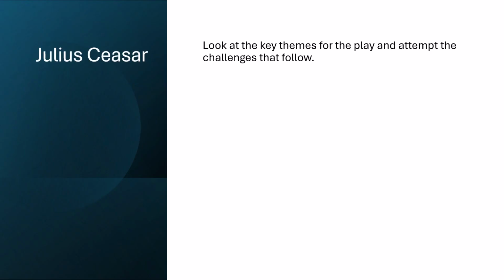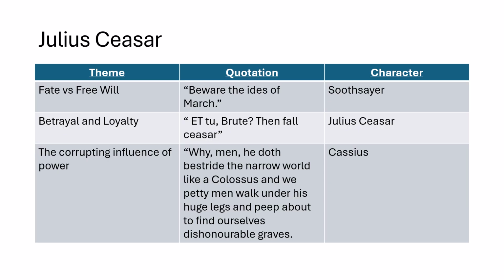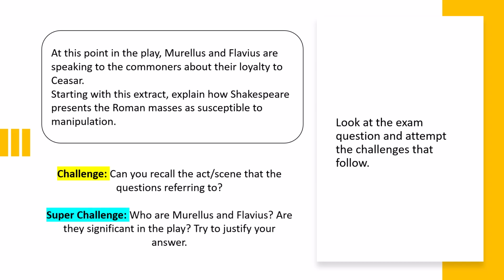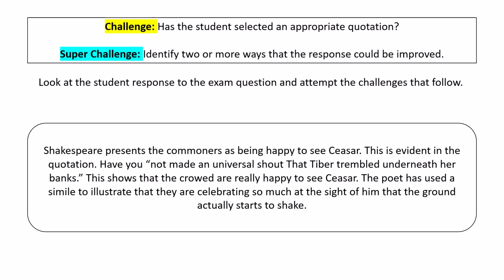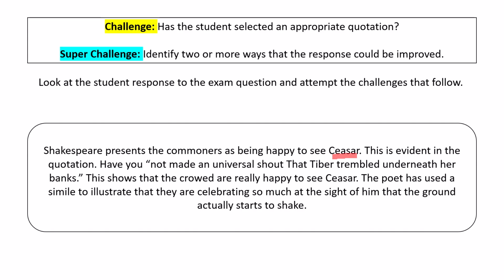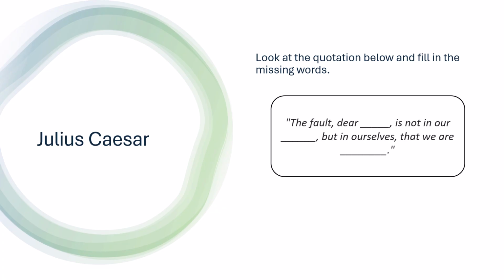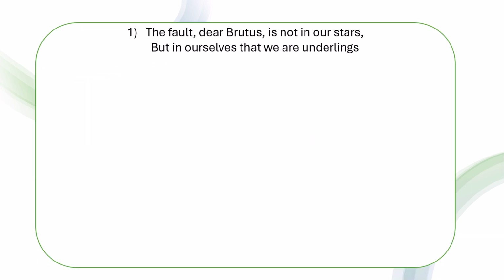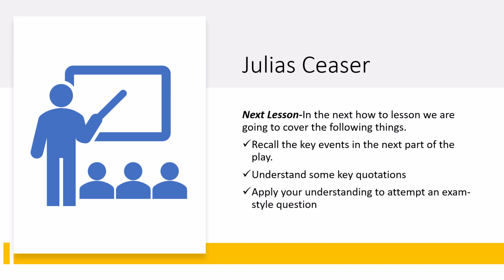Julius Caesar: lesson Three#englishliterature#englishteacher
This video has been designed to support learners studying Julius Caesar for English Literature at GCSE. The video goes through some of the key themes of the play as well as quotations and an exam-style question.